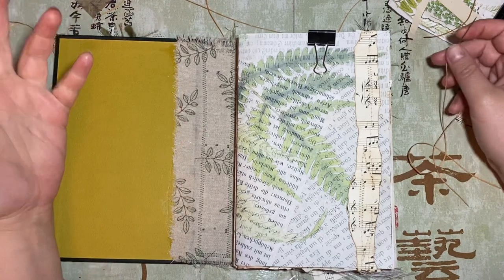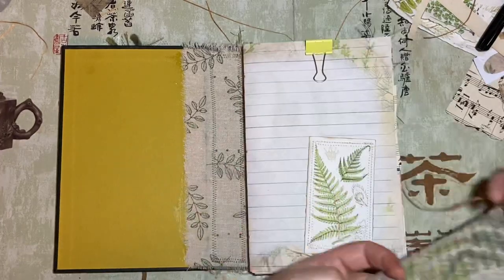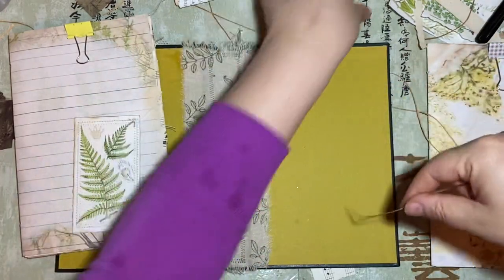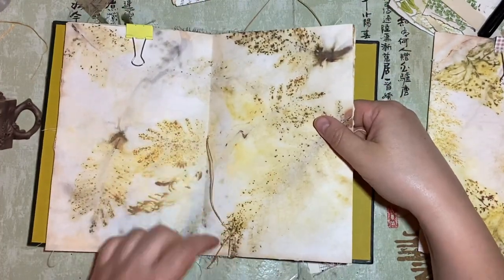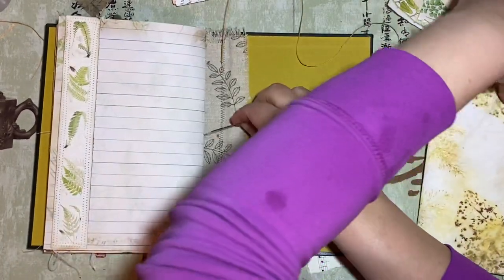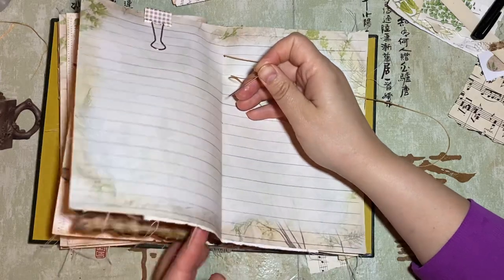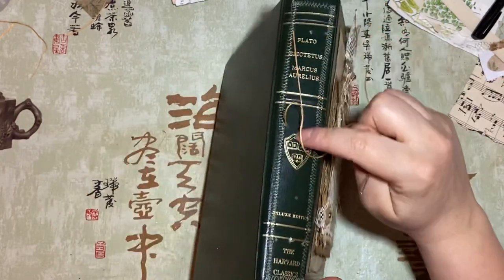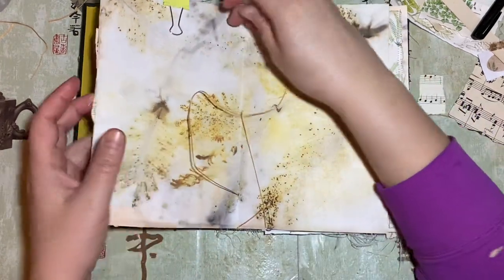Cross Stitch “X” Junk Journal Bookbinding Tutorial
I was asked to do a video of how I did a cross stitch binding for my junk journal. This one is a bit different but I really love how it turned out and I hope you give it a go and this tutorial is not too confusing! 😉

I hope you are all well and you give this tutorial a try with your junk journals! 🌿💗

Thank you so much for constantly cheering me on and being here to support me!

Here’s is Took’s YT channel : thanks again Took for the tips on how she created her binding 😁 Took, I hope you like my attempt as well! Please if you don’t follow Took let’s lift each other on and support each other!

Much love and appreciation, Chantale xxx

Happy mail is always welcomed! Even scraps 😉:

Chantale Lepage
Box 473
St. Paul, Alberta
T0A 3A0 Canada

Please go check them out 😁 Have a spectacular day! 💖